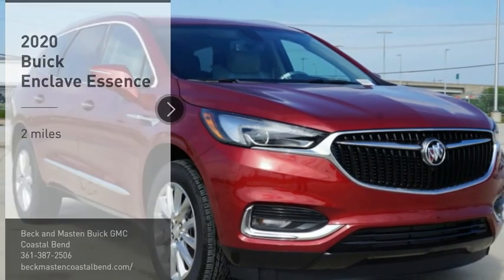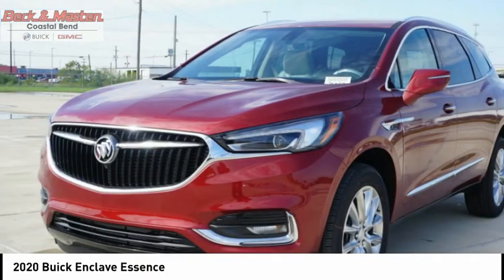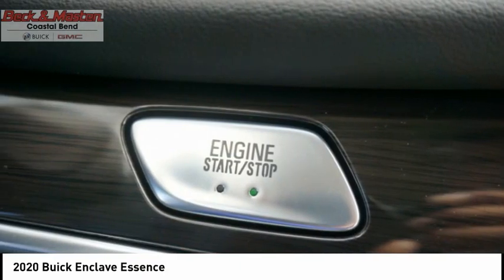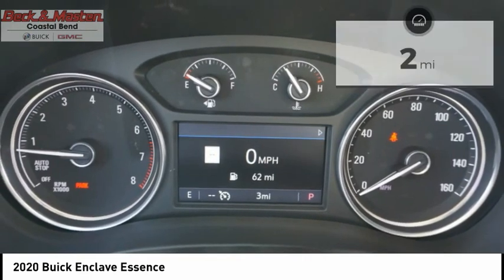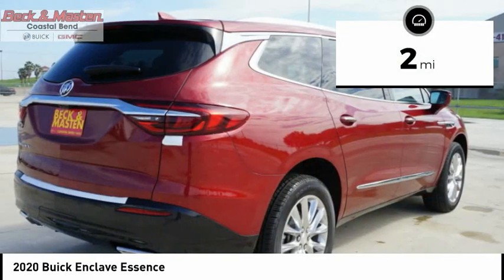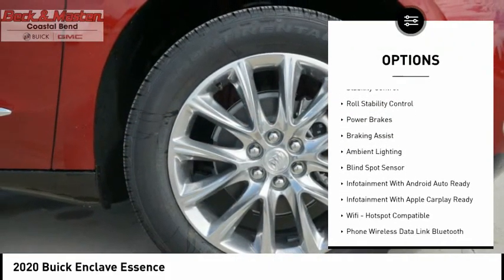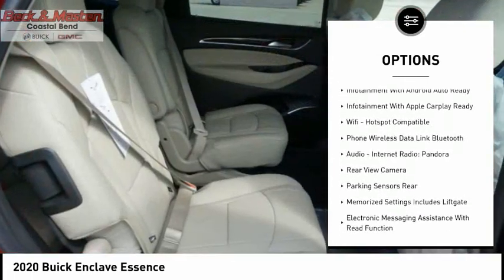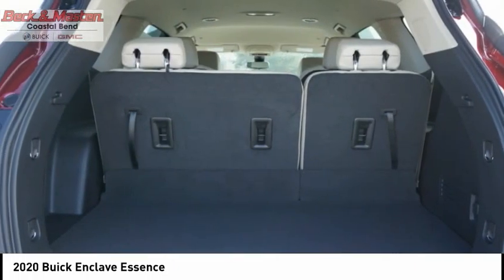2020 Buick Enclave J306433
2020 Buick Enclave Essence

Looking for the right vehicle? Today could be your lucky day. this 2020 Buick Enclave could be yours.